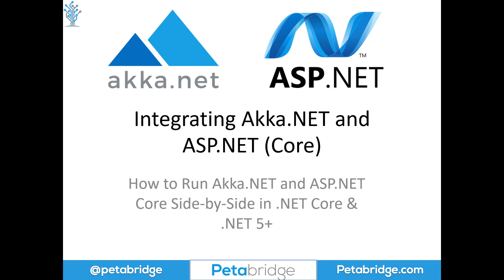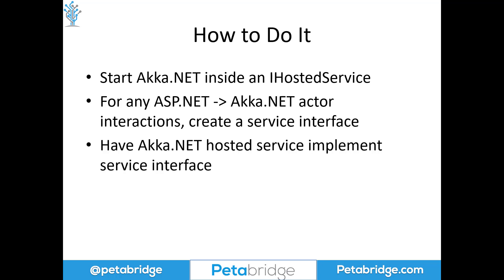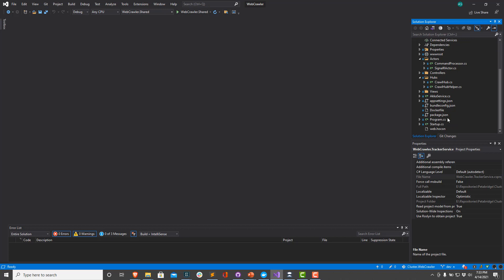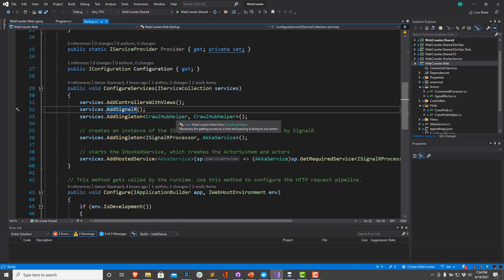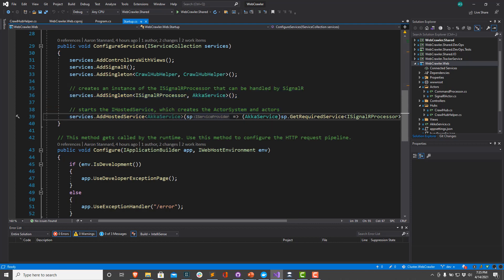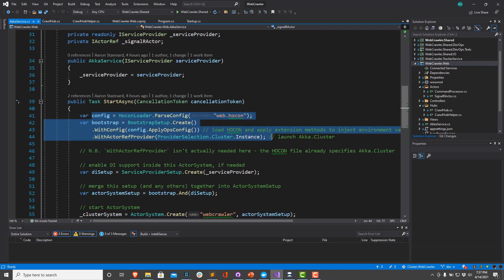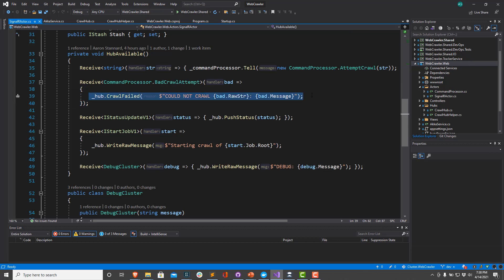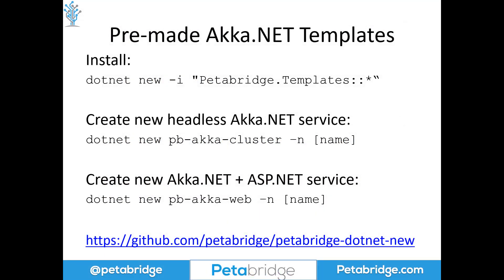Best Practices for Integrating Akka.NET and ASP.NET Core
Learn how to integrate Akka.NET and ASP.NET Core using IHostedService and some best practices for working with both technologies.

Introduction (0:00)
Akka.NET + ASP.NET Formula (0:53)
Cluster.WebCrawler Demo (2:16)
NuGet Dependencies (2:42)
HostBuilder and Startup (3:31)
Akka.NET to SignalR (4:07)
SignalR to Akka.NET (4:44)
ActorSystem Setup (6:30)
Demo (8:27)
Akka.NET Templates (9:31)